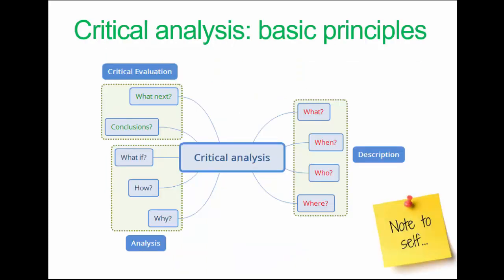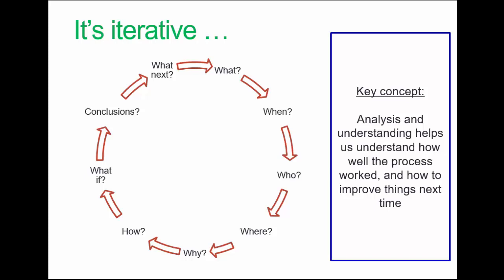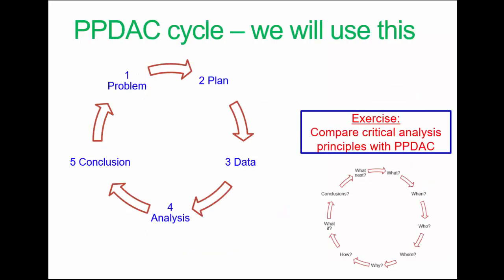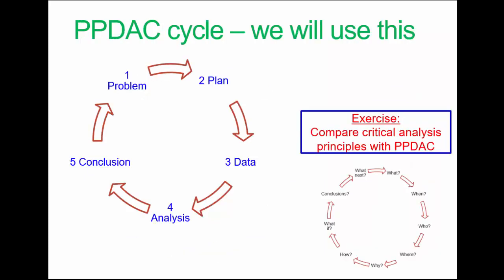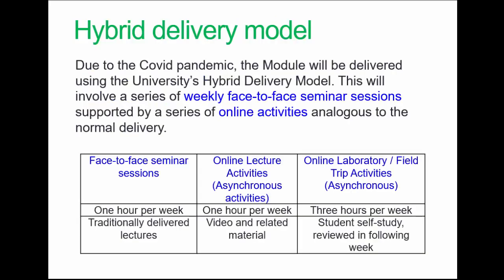NL L0 intro part 2